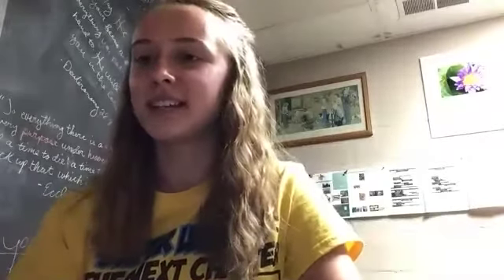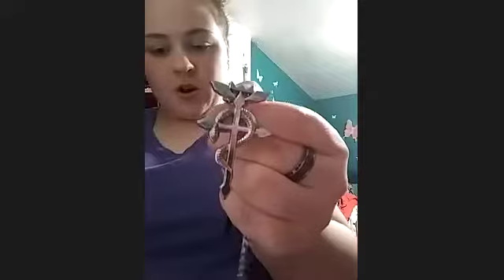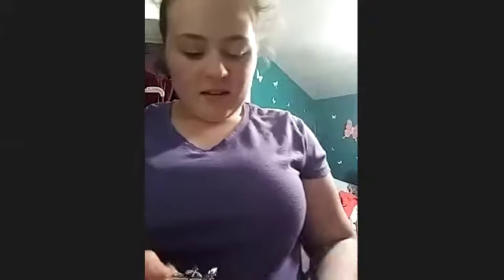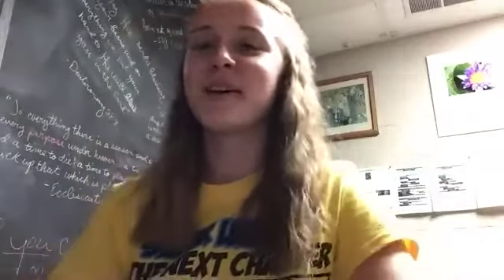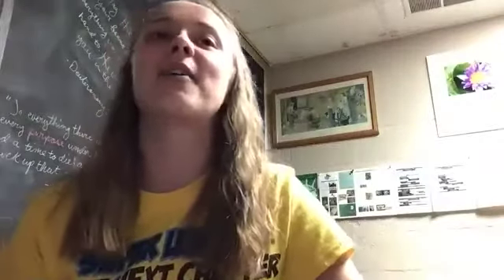SJLC 2020: Breakout Room 2 Vespers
Tuesday Small Group/Vespers activities for Breakout Room 2 at 2020 State 4-H Junior Leader Conference (purdue.ag/4HSJLC) on 6-16-20.